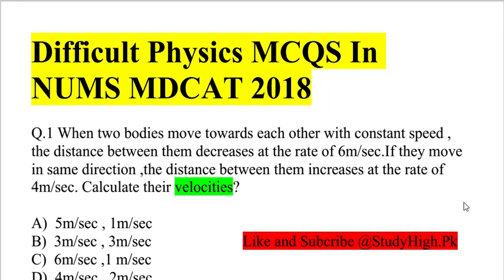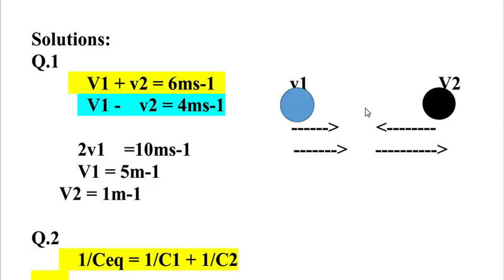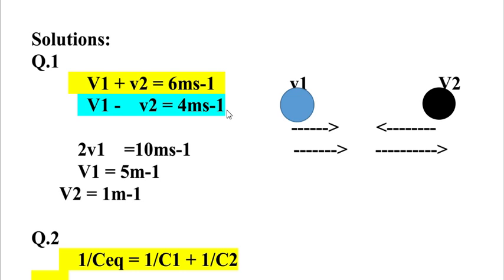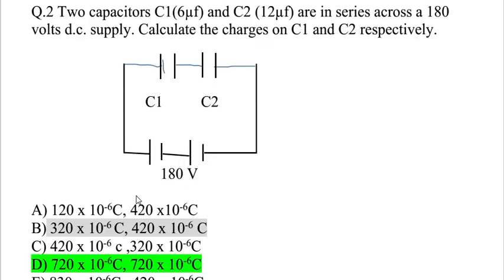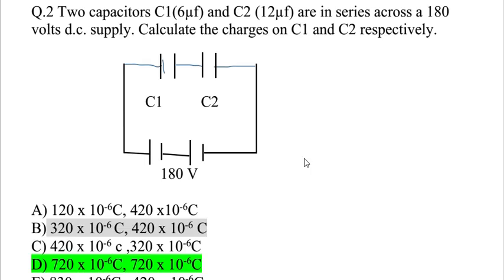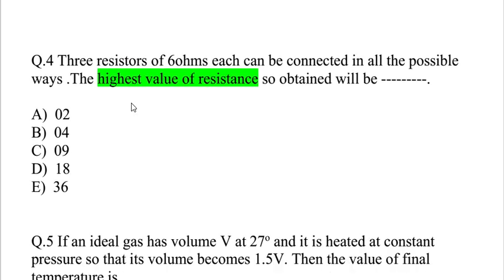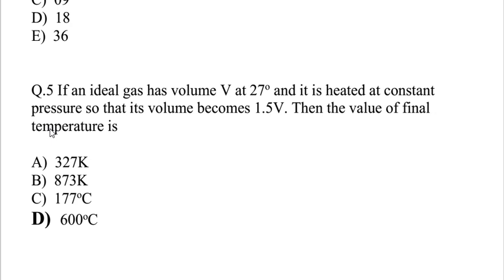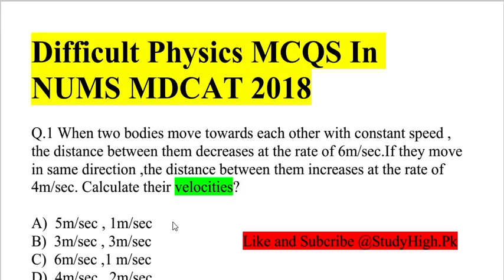5 Difficult MCQS-MDCAT physics 2018-PAST difficult Physics MCQS Practice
welcome to my world of education
NMDCAT BOOKS BY STUDYHIGH.PK
1) NMDCAT PAST PAPERS WITH SOLUTIONS BY STUDYHIGH.Pk
*Topic wise past papers of UHS,NUMS and PMC
*According to PMC syllabus,No out of course past paper included.
Price : Rs:1350 You can order by payment or by cash on delivery.
or simply what's up your name and address 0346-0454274.
Features:
*All chapters are divided into 4 to 5 topics.
*Each topic has 4 features: Every topic consists of basic and important cooncepts.
*Each topic consists of 5 to 7 Difficult and and conceptual MCQS.(No easy MCQS included in this book.
*After conceptual MCQS you will found a heading of Important and conceptual Points that are very very important related to NMDCAT,You do not need to join academy after these.\
*and 4th feature of book is federal important points that are absent in punjab and KpK.
*after this book your knowledge will be increased so much,You don't need to read federal or academy for important concepts.
3rd book by StudyHigh.Pk is NMDCAT chemistry Notes by StudyHigh.Pk